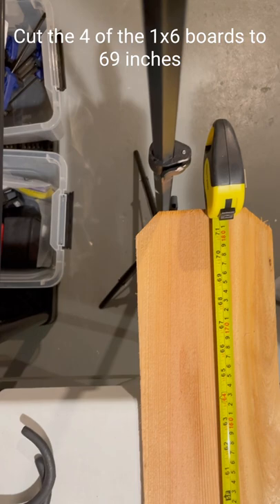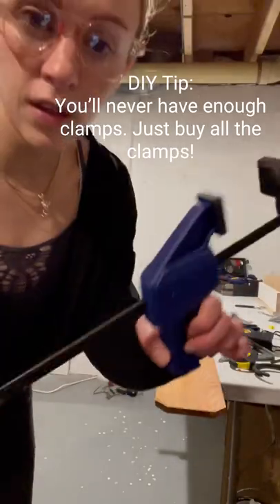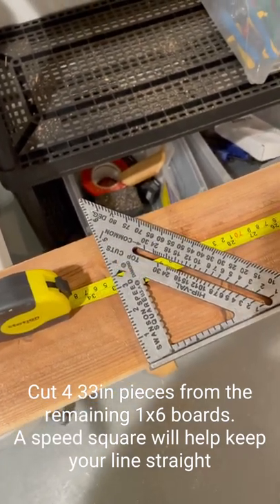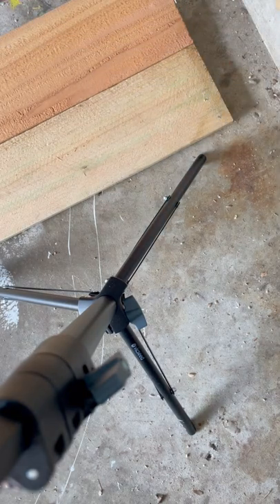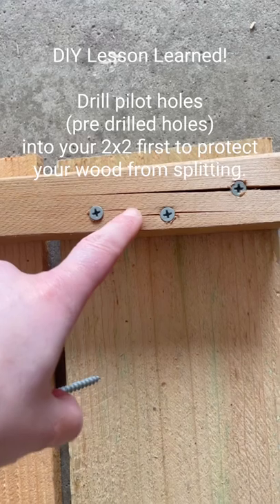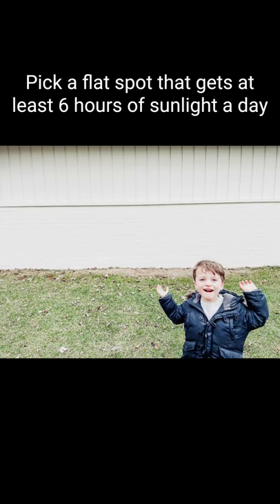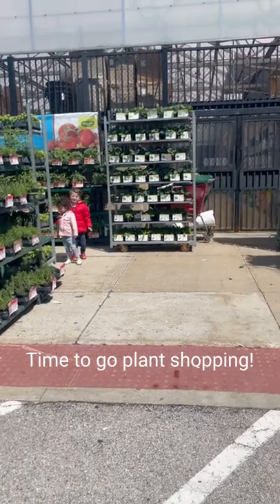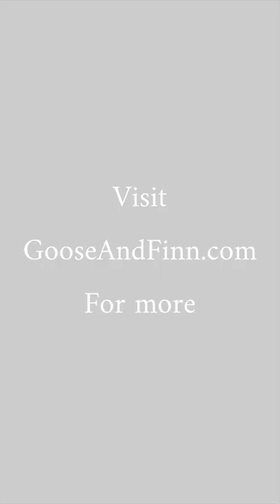DIY Simple Raised Garden Bed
- - After living in apartments for so long, I had always dreamed of growing some of my own fruits and vegetables. It’s not only a great way to eat freshly grown produce, but it is also a wonderful learning experience for my little ones so they can actually see how some of our food grows. Maybe they will even try something (a mom can dream).

Planning
Sunny Spot: When planning where your raised garden bed will be, make sure it’s a spot that will get at least 6 hours of sunlight. This will help all of the fruits and vegetables grow to their greatest potential.

Building the Boxes: My two boxes are just under 6ft x 3ft, you can just the size according to what works best for your space. (I was originally going to add a bit more detail to my boxes to make them 6x3, but with a broken miter saw I just finished at the main body which ended up being 69”x33”.)

Planning Materials: With the goal of trying to keep this as organic as possible, be mindful of the wood that you use. I used cedar wood that was not treated with chemicals and can handle being outside.

- 2 - 2 in. x 2 in. x 42 in. Cedar Beveled-1-End Baluster
- Miter or Circular Saw (Or ask Home Depot to cut your pieces)